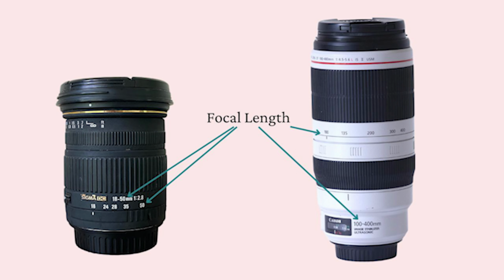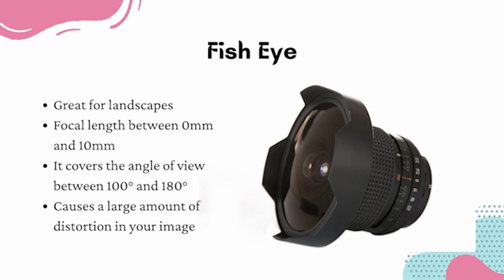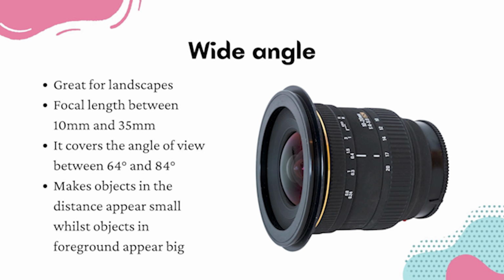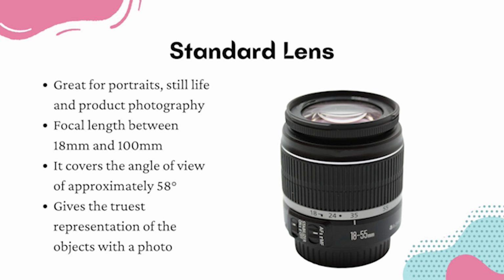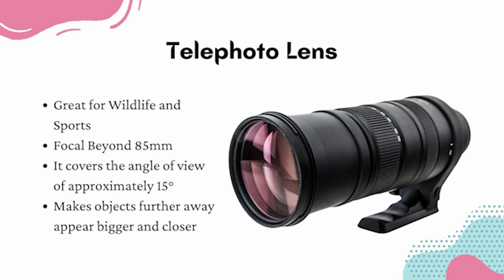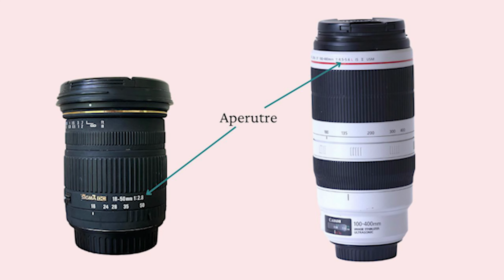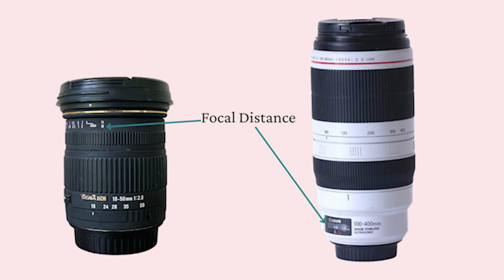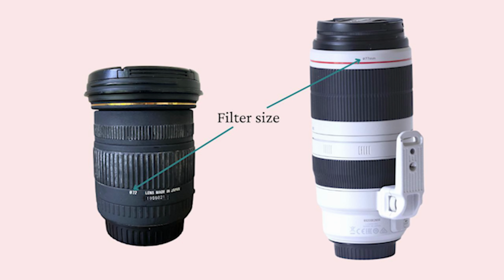Understanding Camera Lens Numbers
Looking to understand what the numbers on your camera lens mean? In this video, we'll break down the key numbers you'll find on your lens and what they mean for your photography. From the focal length to the minimum focusing distance and maximum magnification, we'll cover it all. Whether you're a beginner or a seasoned photographer, this video will help you choose the right lens for your needs and take your photography to the next level.